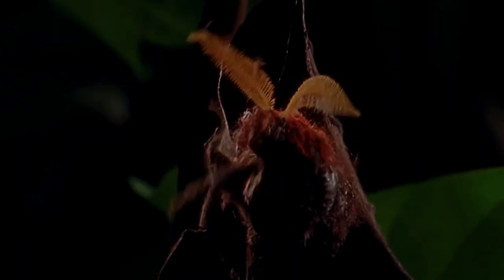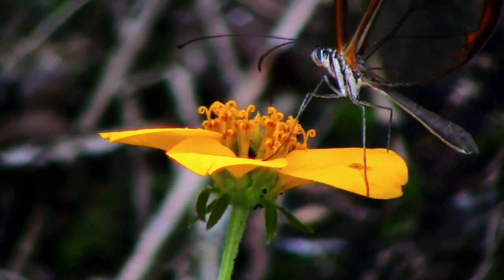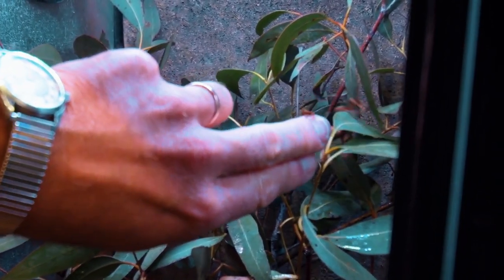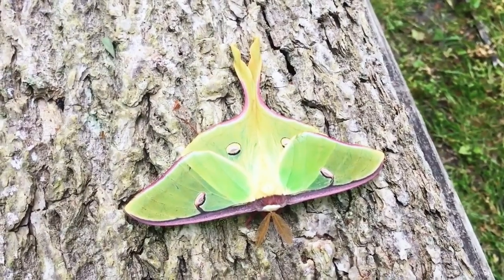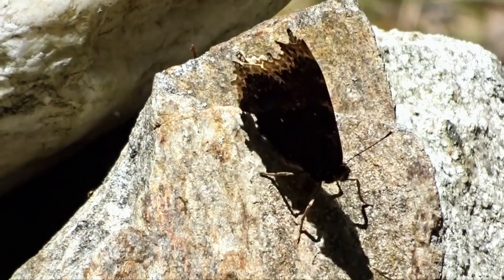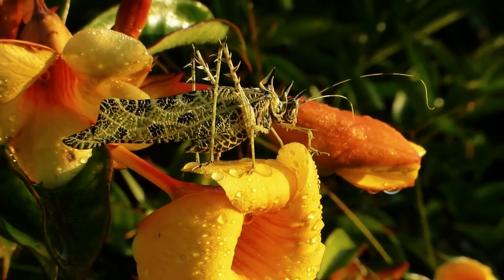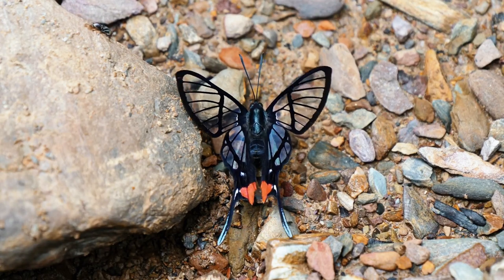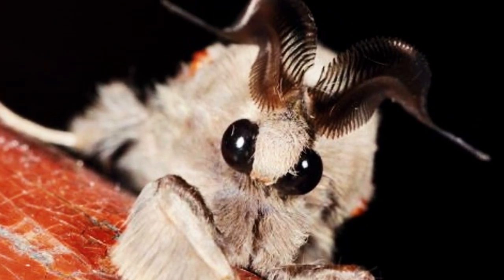10 Beautiful Insects You can Keep as Pets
10 Beautiful Insects You can Keep as Pets

Content:

- Fireflies
- Glasswing Butterflies
- Spiny Stick Insect
- Madagascan Sunset Moth
- Luna Moth
- Mourning Cloak Butterfly
- Lichen Katydid
- Flower Mantis
- Octauius Swordtail Butterfly
- Venezuelan Poodle Moth